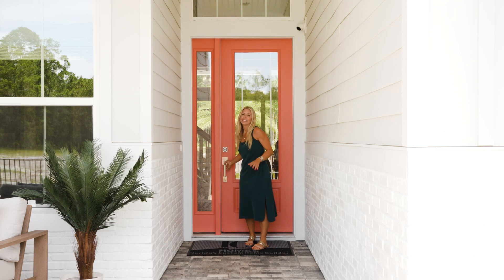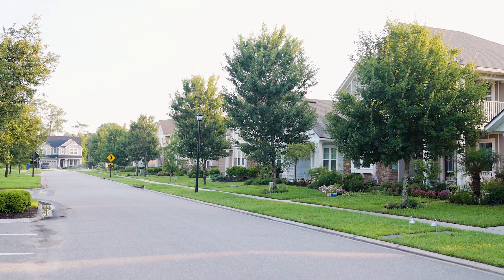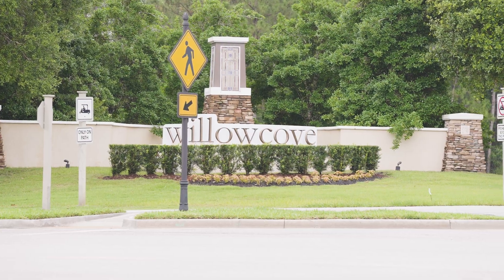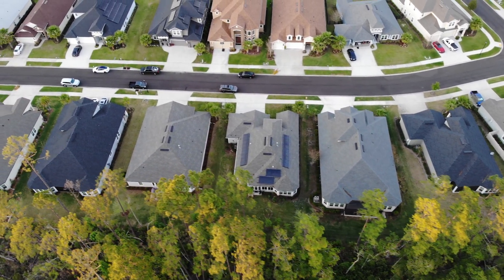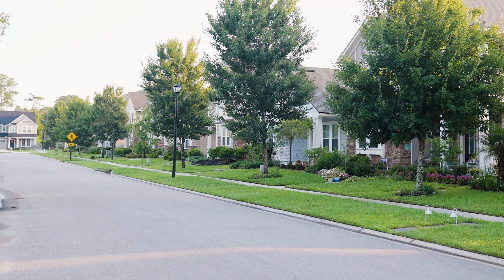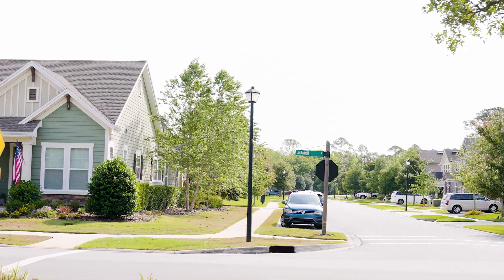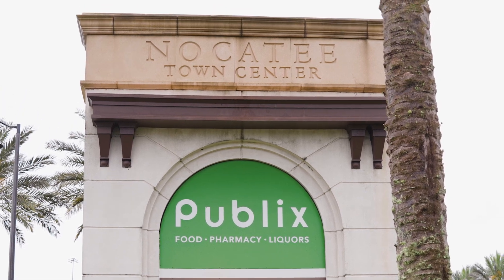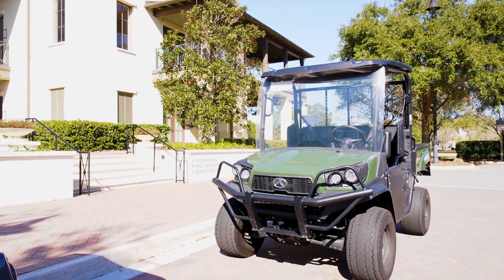How much does it cost to live in Nocatee? The expenses you’ll want to consider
Nocatee is without a doubt, one of Northeast Florida’s most desirable places to live. With its community charm, resort style amenities, and laid back lifestyle, it’s not hard to see why so many people are moving here. With Nocatee offering so much to its residents, as well as the crowds moving here, you may be wondering what kind of expenses you can expect with moving here. There’s a lot to consider before you relocate, so in today’s video, Sarah is going to walk you through the details of what it costs to live in Nocatee!

Want to get in touch? We'd be happy to help!

Senior Listing Agent: Taylor Diaz